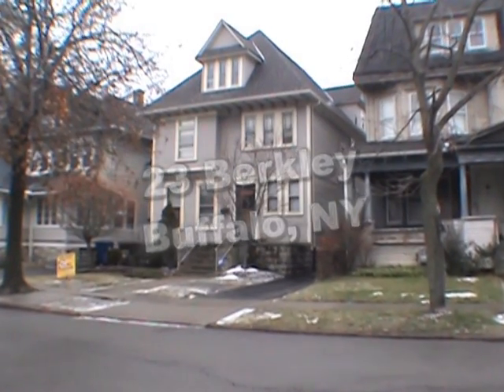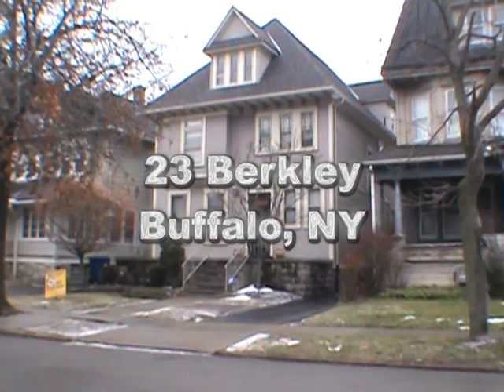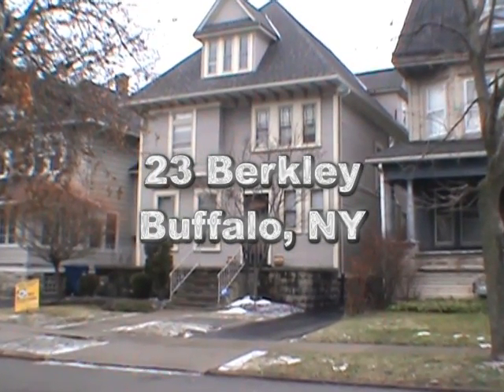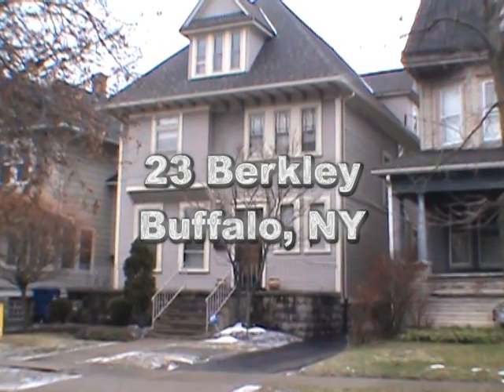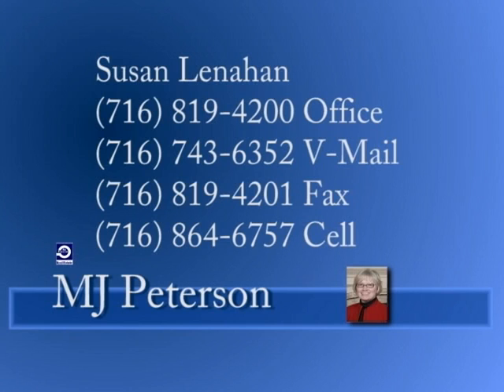23 Berkley Buffalo, NY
Mystery 3rd floor!